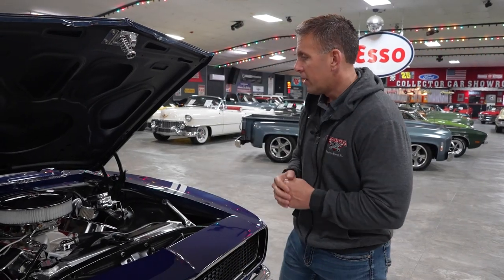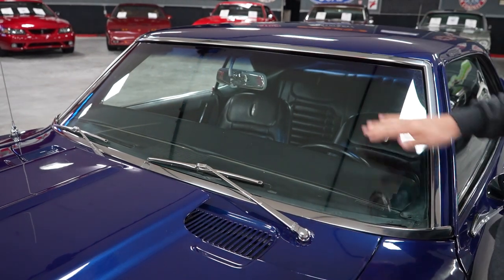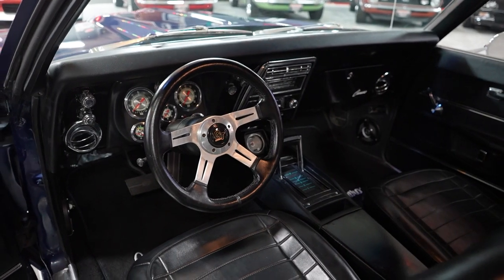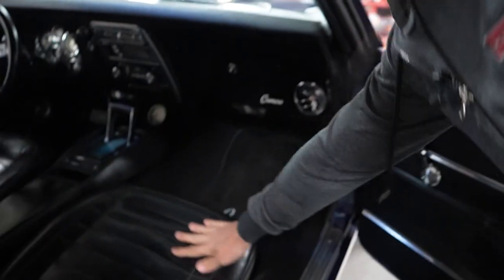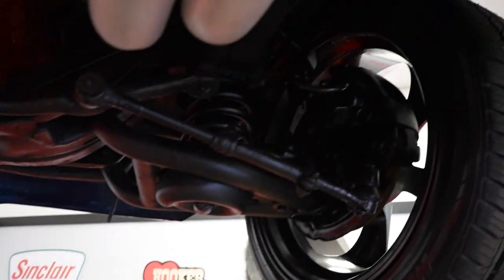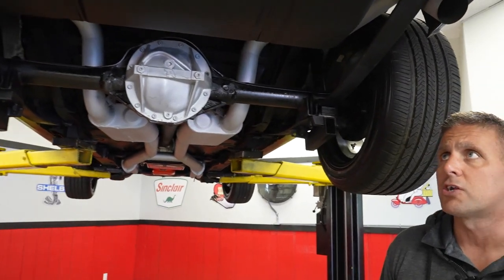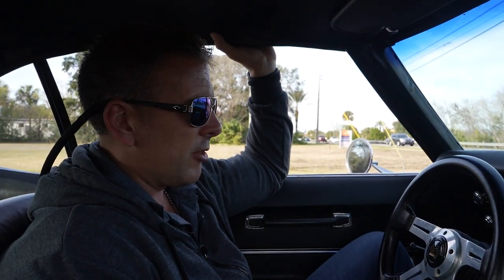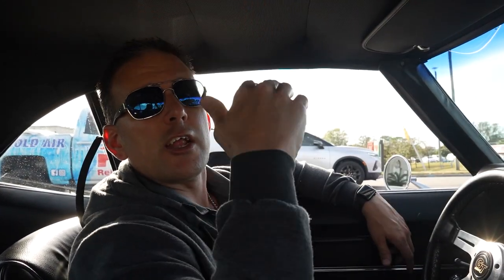1968 CHEVROLET CAMARO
Come check out our Camaro here at Hanksters in Daytona Beach, Florida.